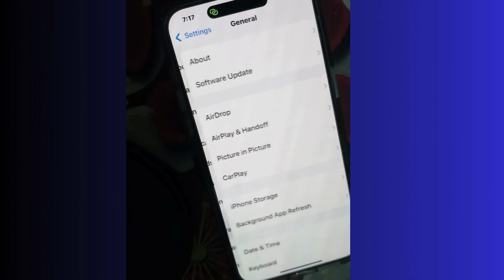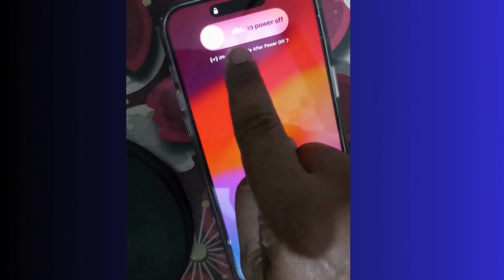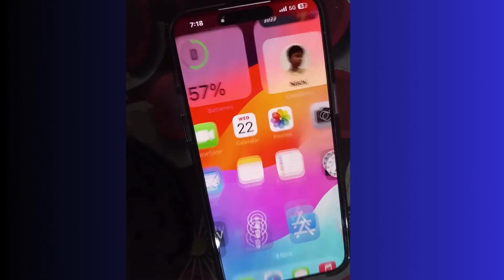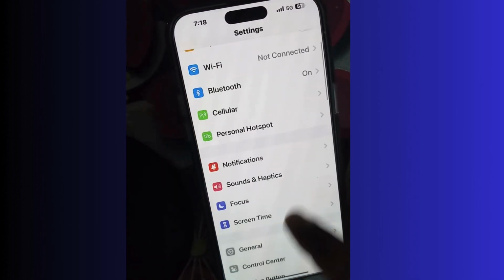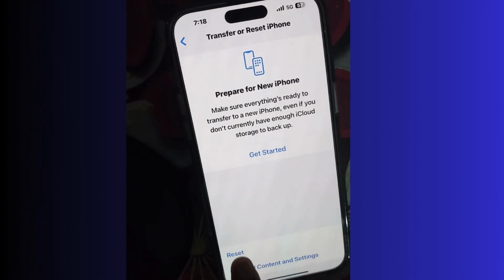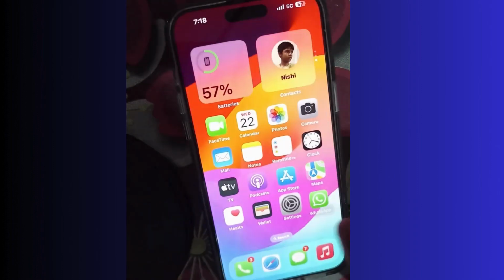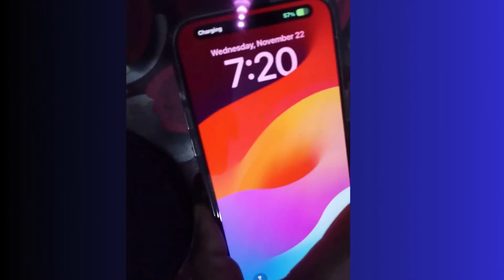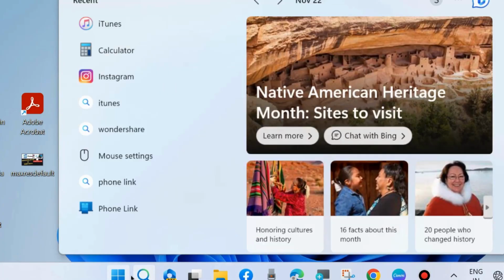Why Your iPhone Won't Update (Quick Solution)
How to Fix iOS Update not installing on iPhone 15